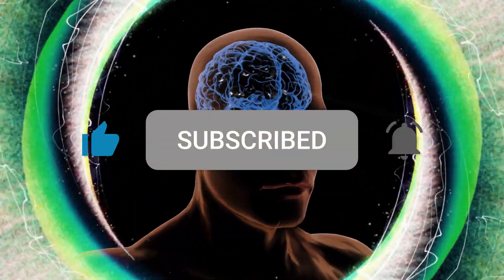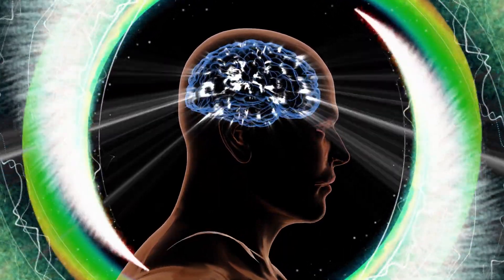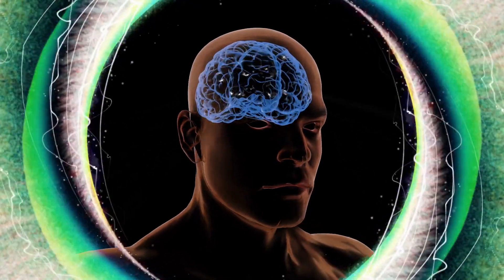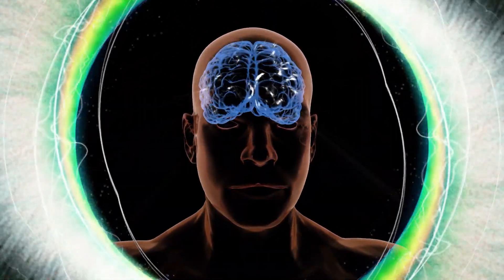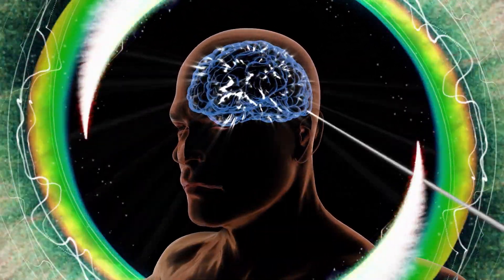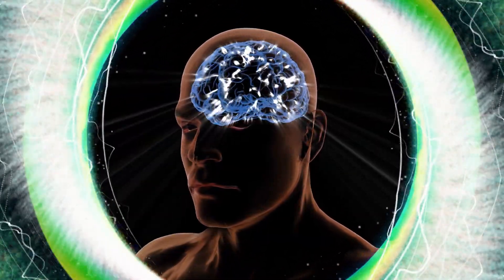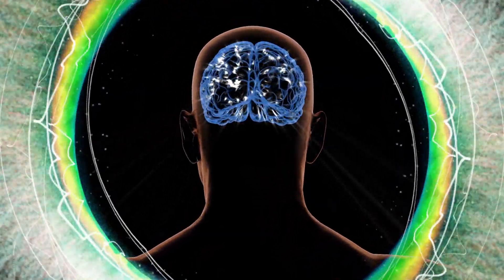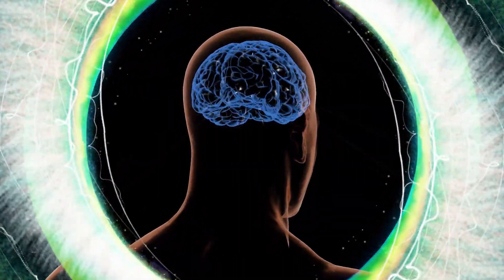Biggest Sign That Your Manifestation Is CLOSE! (this means it's working)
🌟 SPEAKER ➡ Adam🔴🔵
   🌟 CONTENT 🎥➡ ❤️‍🔥Yafreisy & Adam🔴🔵